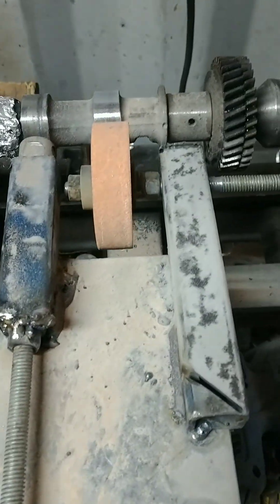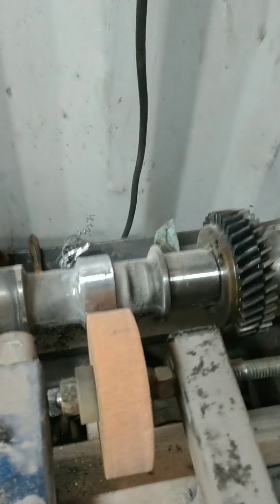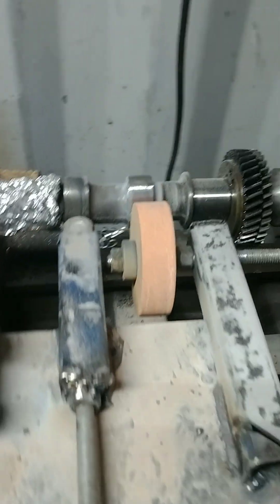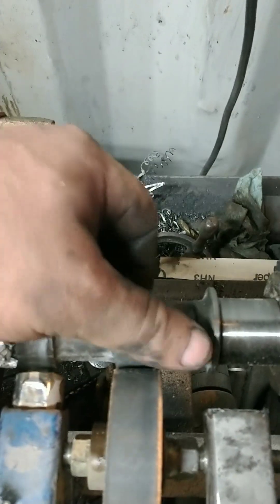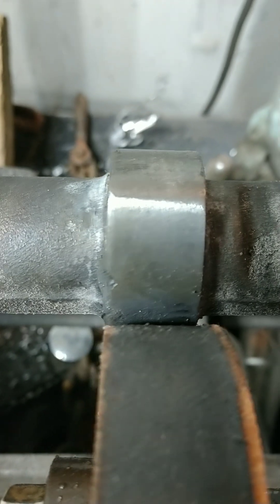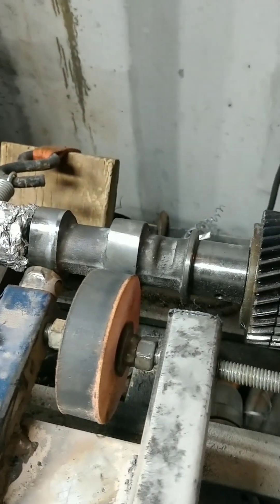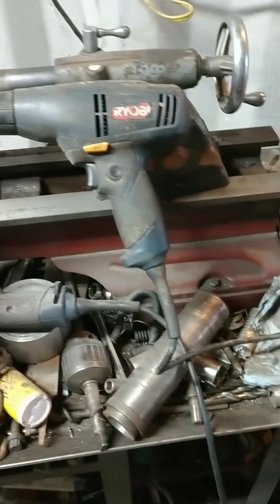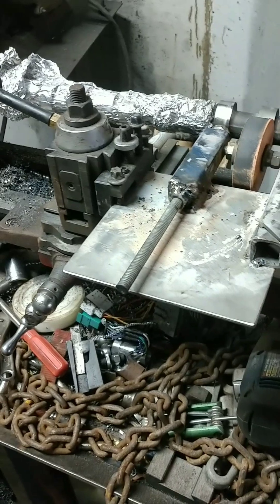Repairing a damaged camshaft lobe with a welder and old atlas lathe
Camshaft is from a 4jj Isuzu engine. The lobe was damaged by a rocker arm. I welded the lobe back on with Brutus welding rod.